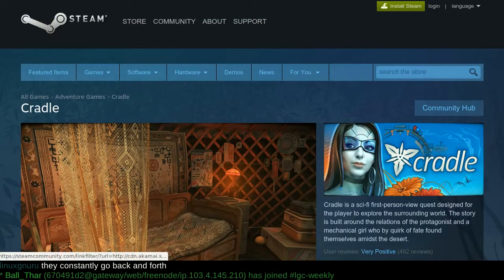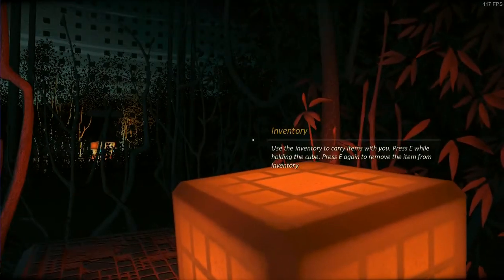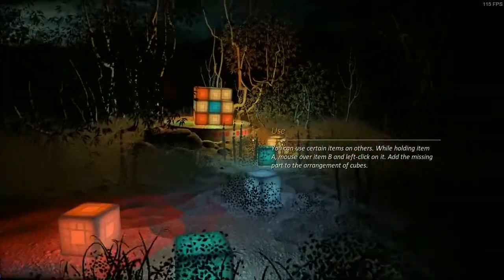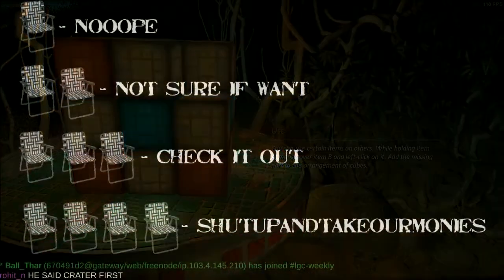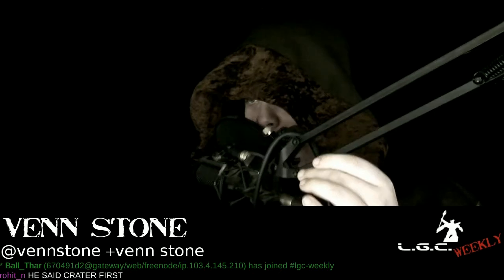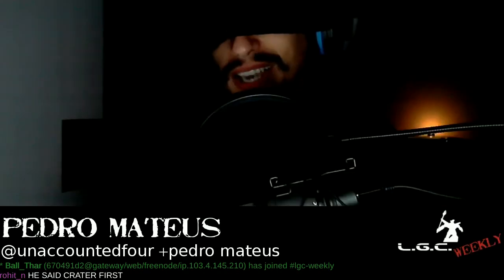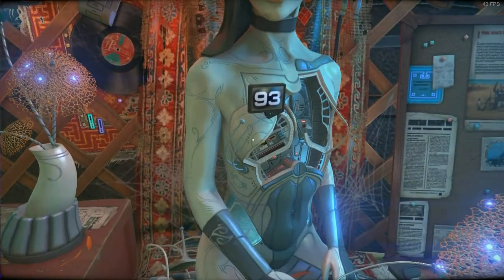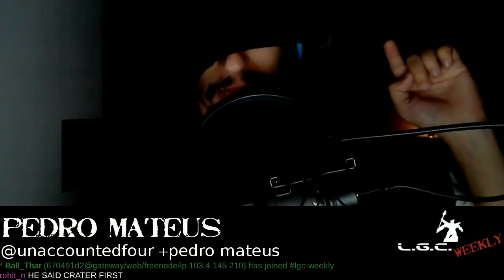L.G.C. |Reviews| — Cradle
Your intrepid heroes grab buckets, spin in circles, and search for a resolution. Shadow of Cradle faces the CHAIRQUISITION!